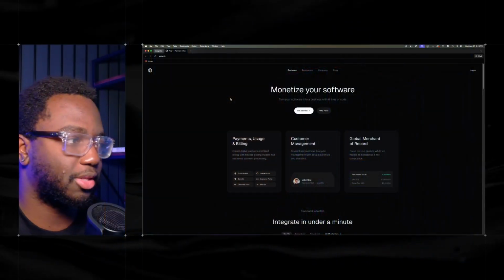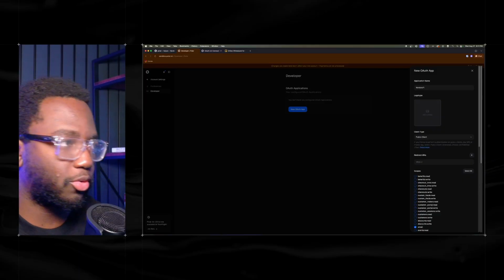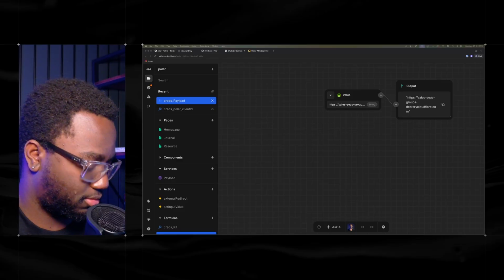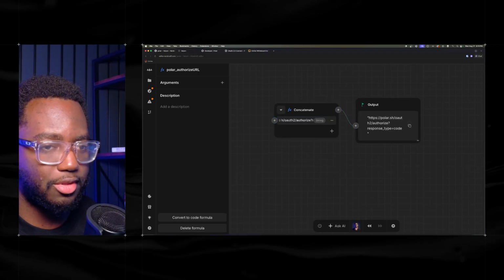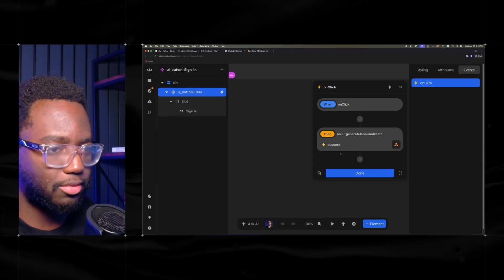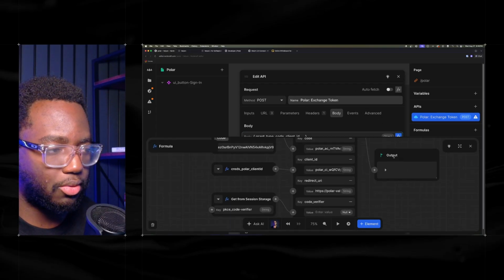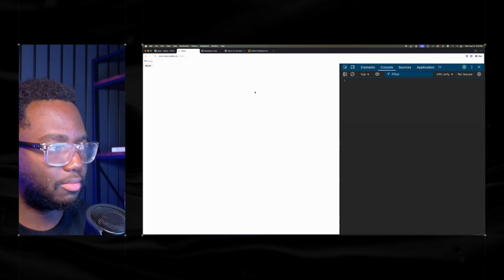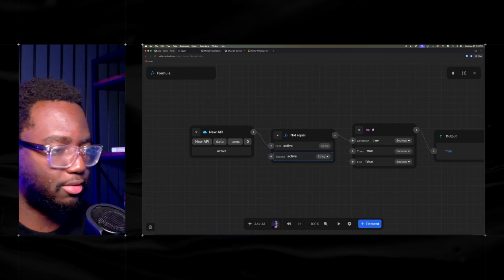Using Polar.sh OAuth in Nordcraft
🚀 Join our free Discord community or become a member for access to project files, office hours, and more

In this video, I go over one of my favorite tools for building SaaS apps, Polar, that helps manage billing, subscriptions, customers, and more. If you want access to the code you do have to become a paid member of Valyon.